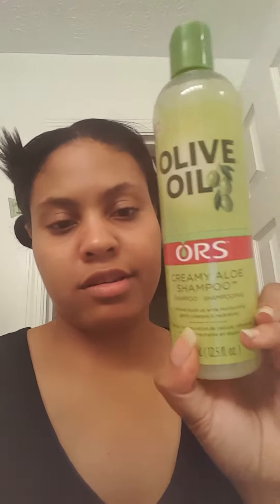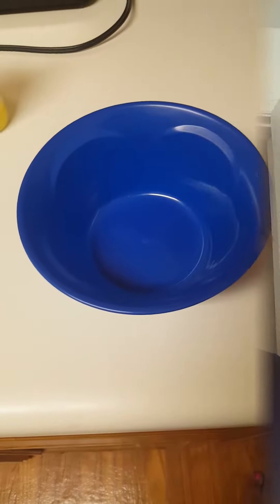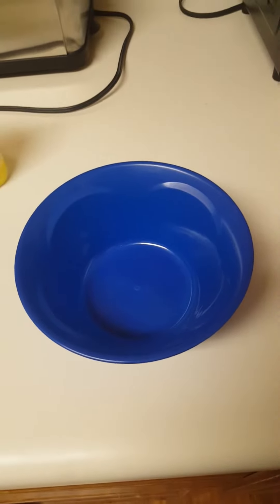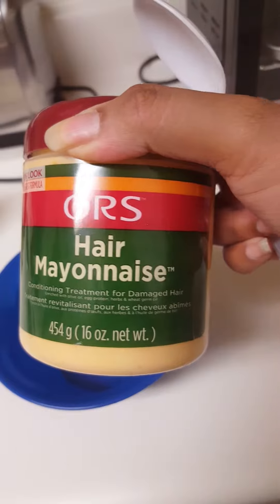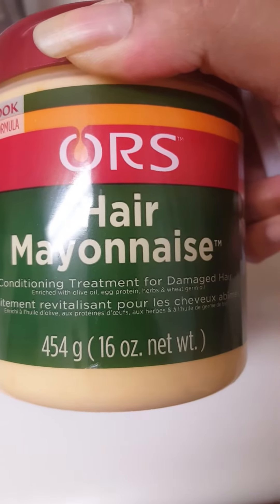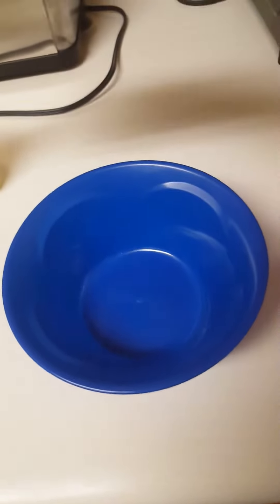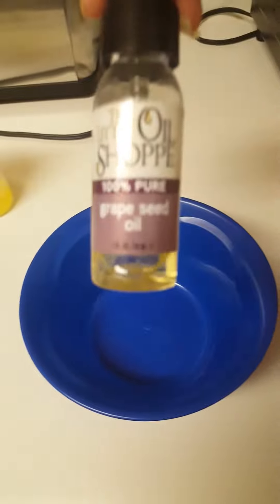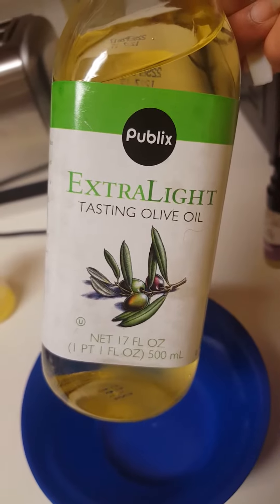PROTEIN TREATMENT/ DEEP CONDITIONING # 1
FYI : I LOVED BOTH ORS HAIR MAYONNAISE AND
SHEA MOISTURE MANUKA HONEY & MAFURA OIL ( It worked better on my week old relaxed hair)

Pre-Wash Oils:  Jamaican Black Castor oil
                            Rosemary Oil

Shampoo:  ORS Creamy Aloe

Protein Treatment/ Oils (  30 minutes) :
ORS Hair Mayonnaise
Jamaican Black Castor oil
Grapeseed Oil

Deep Conditioner ( 1hr)
SHEA MOISTURE MANUKA HONEY & MAFURA OIL

Styling Products:
Loreal Ever Sleek Humidity Defying Leaving Cream ( loved it )
B & B Wrapping Lotion
TREsemme Heat Tamer
Nutrient-Rich Coconut Oil
Blow Dryer: Andis
Flat Iron:  Gold N Hot
Silk Bonnet